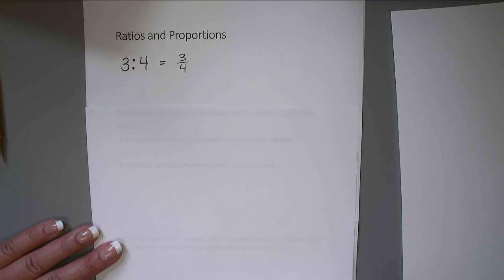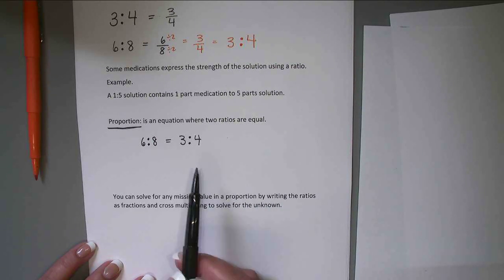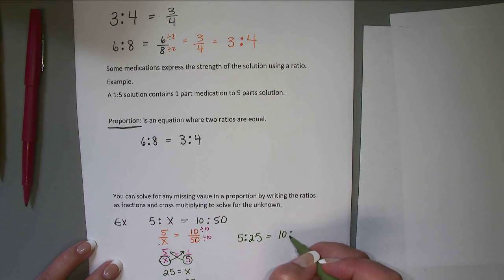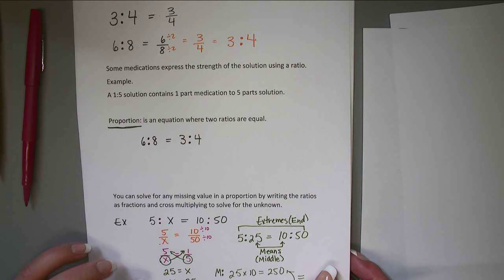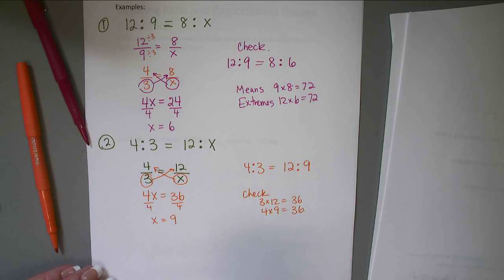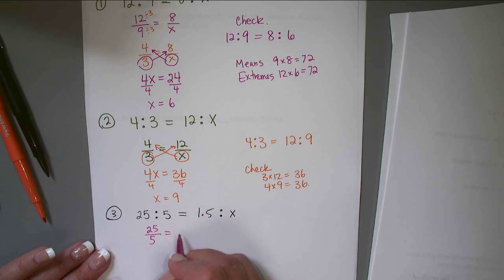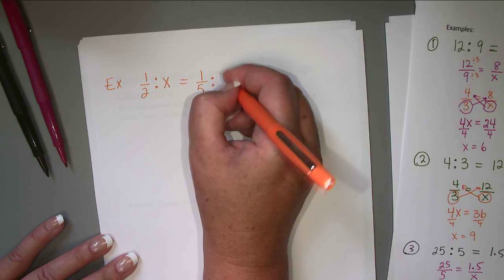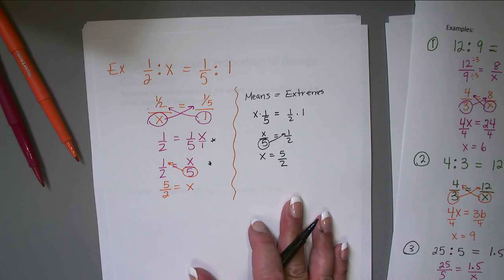ratios and proportion introduction